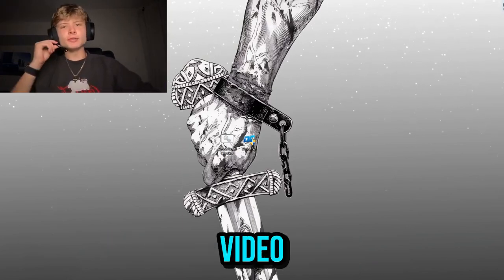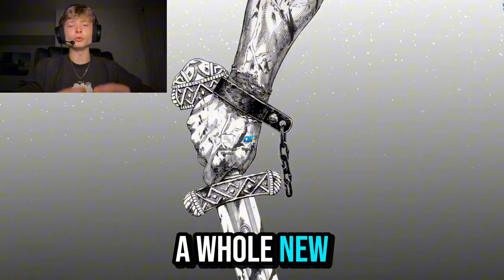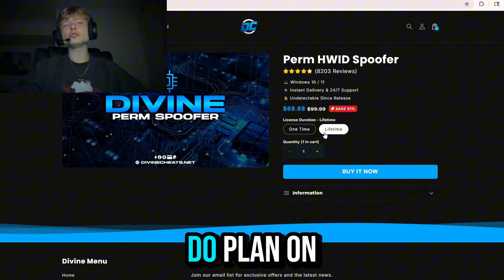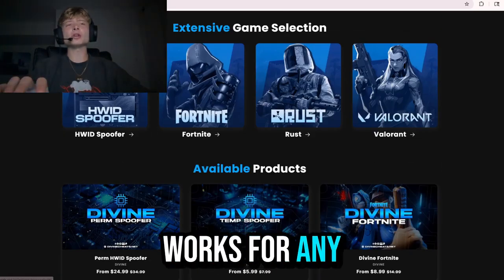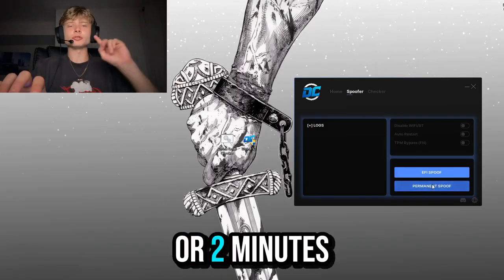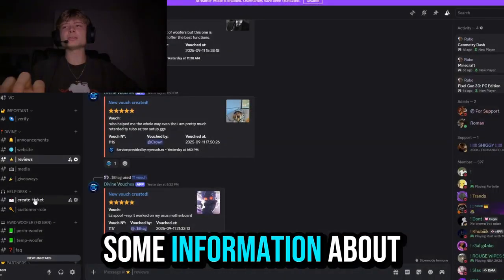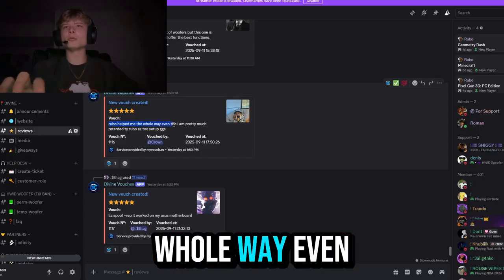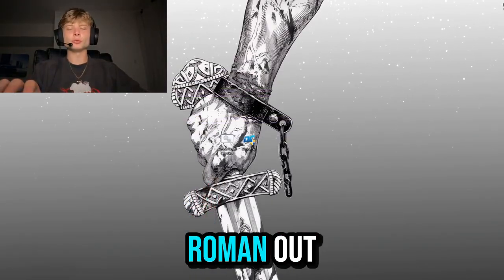How to Get Unbanned in Fortnite (2025) | Best HWID Spoofer Guide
Got banned from Fortnite and can’t get back in even after a new account? If your PC’s hardware ID is flagged, reinstalling won’t help. In this 2025 guide I show you the safest way to get unbanned using the Best HWID Spoofer — fast, reliable, and tested.

✅ Works with Fortnite (Battle Royale & Creative)
✅ No reinstall required
✅ No new PC needed
✅ Spoof & play again instantly

⚠️ Common Fortnite Ban/Error Messages:
“HWID Banned”
“Game Ban”
“Account Locked”

🛡️ Why Divine HWID Spoofer Works in 2025:

Designed to avoid detection by anti-cheat systems

Works for temporary & permanent HWID bans

Beginner-friendly setup and full support

Safely spoofs motherboard, drives, MAC, and more

🎮 In This Video You’ll Learn:

What an HWID ban is and how it works

How the Divine HWID Spoofer fixes HWID bans

How to stay unbanned on new accounts

Safety tips to reduce risk and protect your account

🕒 Chapters:
00:00 – Intro: Fortnite HWID Ban Explained
00:15 – What is HWID Spoofing?
01:45 – Buying Divine HWID Spoofer
04:10 – Full Spoofer Setup Guide
06:00 – Outro & Safety Tips